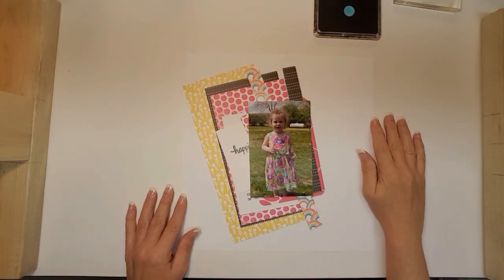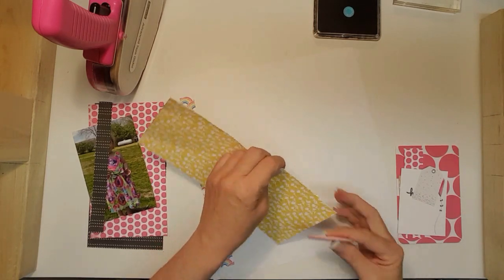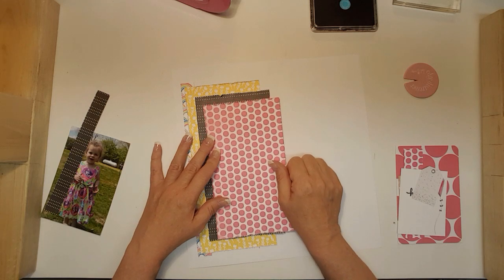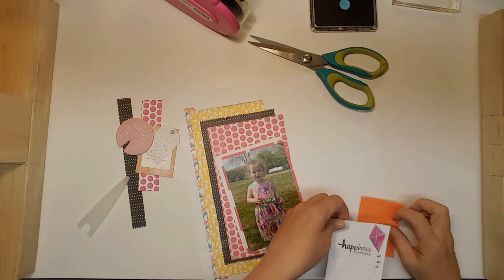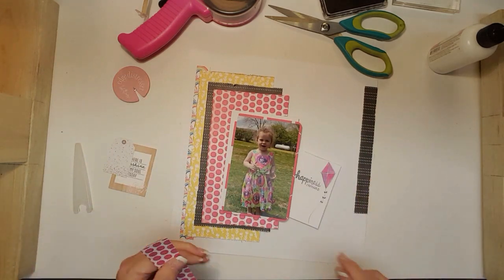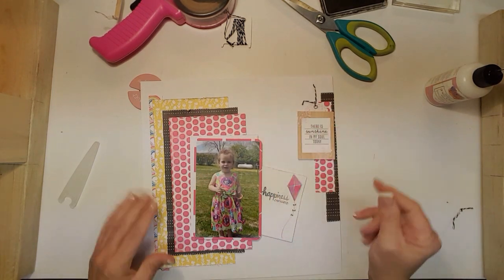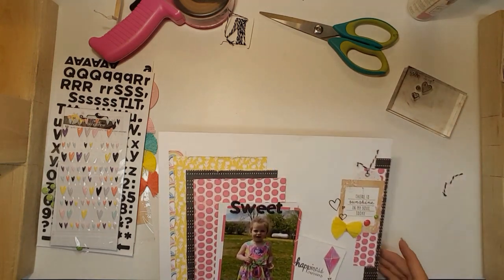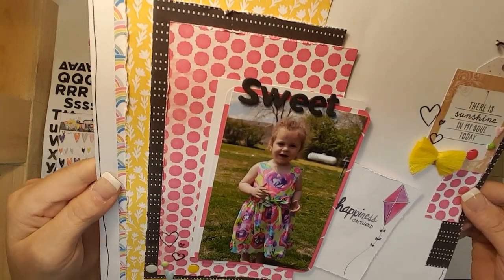How to kill a kit with style!